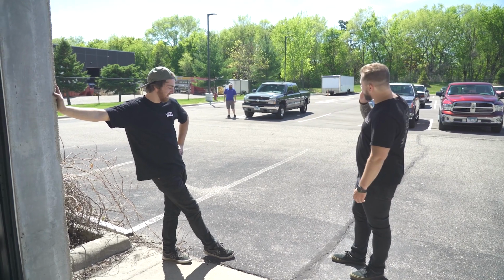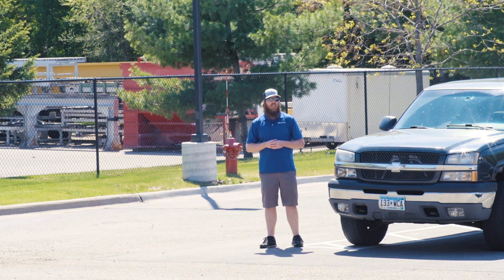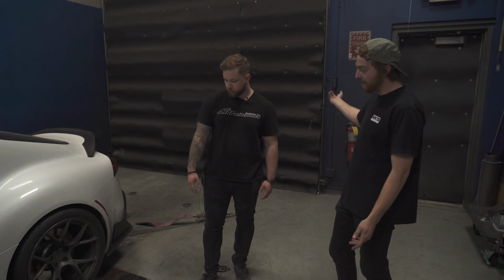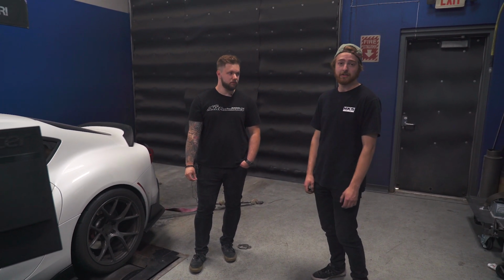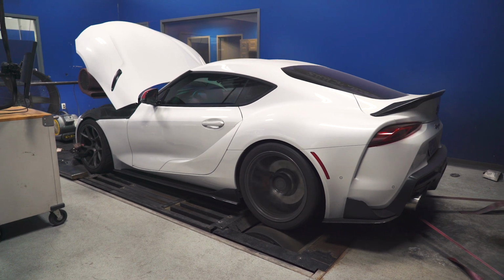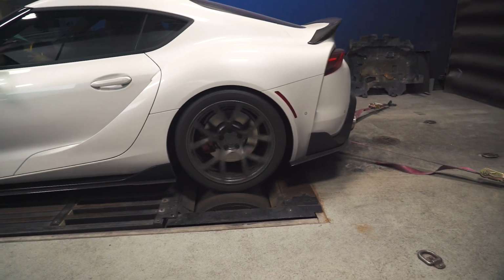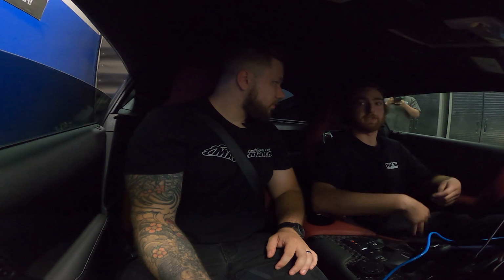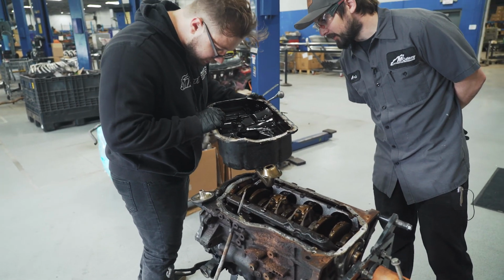MAPerformance OTS Tunes Are INSANE | MAPTV Ep. 3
In this episode of MAPTV, we explore our dyno room and check in on our Stage 1 OTS Tune for the MKV Toyota Supra! We're commonly known for our hard parts, but not too many people know that we also sell some pretty rowdy OTS Tunes. Get your behind the scenes look in this video!

Looking for an OTS tune for your car?? We may have one for you already!